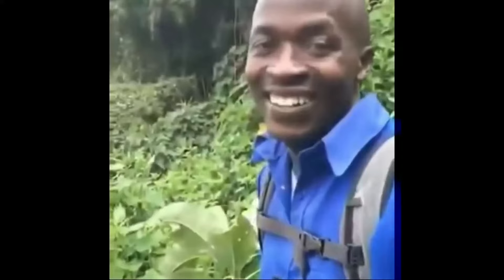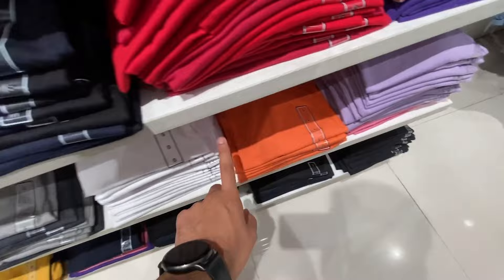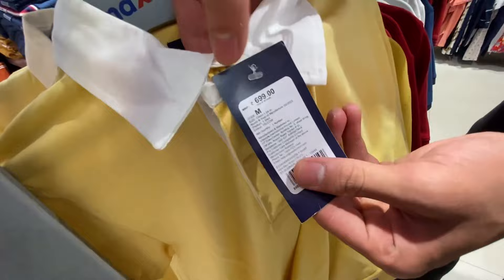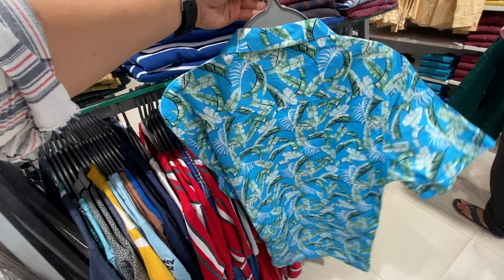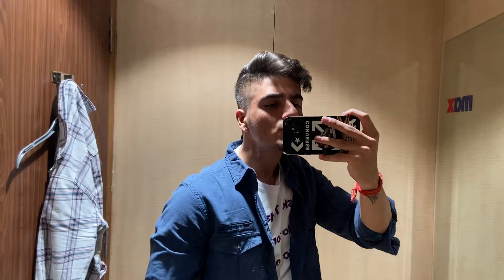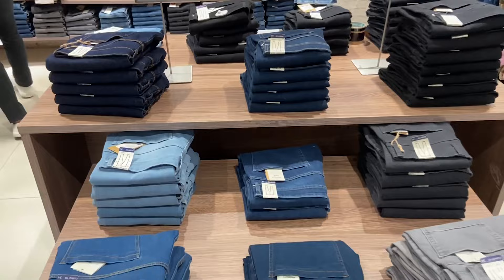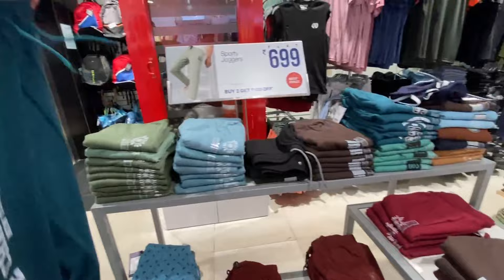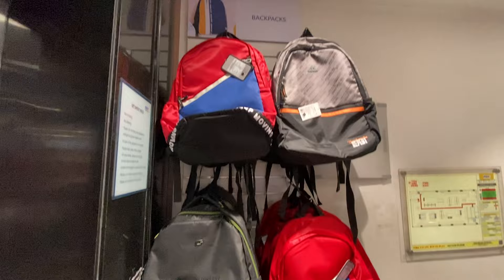Max Summer Collection 2023😱 | Making Outfits At Max | FabDeals Upto 50% OFF😳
Max summer collection 2023 | Making outfits at Max | Fab Deals Upto 50% OFF 😳

Credits:-
Content by:- Sujal Bagga | Manav Arora
Thumbnail by:- Charu Saini | Manav Arora

Attaching all the links to buy these clothes from amazon below 👇🏻

T-shirts for men
oversized T-Shirts for Men
cargo pant for men
black shirt for men
black jean for men
white sneakers for men under 500s

maxfashionlatestsummercollection2023
maxsummercollection
summercollection
maxladieswearcollection
maxfashionlatestcollection
maxexclusivecollection
maxdresscollection
maxlatestcollection
latestcollection
maxsale2023
maxchaitrasale2023
maxkolkatamall
maxbigsale2023
maxshoppingtour
maxshoppinghaul
maxshoppingvlog
maxonlineshopping
smartbazaarsale2023
maxisinyou
maxdiscountoffer
tryonhaul
maxoffers
womenswear
maxfashion

THIS VIDEO IS ONLY FOR THE PURPOSE OF KNOWLEDGE. WE ARE JUST PROVIDING MARKET INFORMATION. MANAV VLOGS IS NOT PROMOTING OR DEFAMING ANY BRAND IN ANY WAY. THIS IS NOT ANY PAID PROMOTION.

WE ARE NOT RESPONSIBLE FOR ANY PROFIT OR LOSS ON ANY WAY. PLEASE CHECK BEFORE BUYING GOODS AND MAKE SURE FOR YOUR DECISION.

Previous Vlogs:-

s7bbkPesp1M